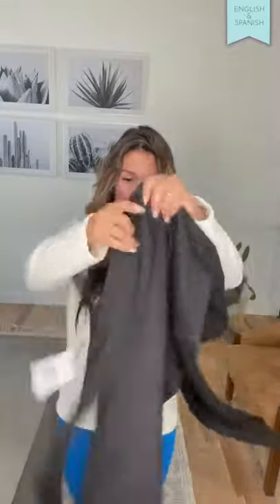Cream Quilted Pocket Hoodie #1045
The best hoodie is one so soft you can't stop touching it. The second-best has a hood you can snuggle into against a chill. Lucky for you, this hoodie boasts both those features, and a whole lot more.

The tailored fit and slight stretch make this top an ideal middle layer for icy days, or a perfect outer layer for crisp weather. Because we designed it with technical fabric, it's less bulky than a cotton hoodie and quicker to dry; both essential qualities of a middle layer.

The articulated hood design is perfectly sized to stay put, while its overlapping entry blocks cold breezes without the need to cinch anything. The lined kangaroo pocket is ready and waiting to warm your hands.